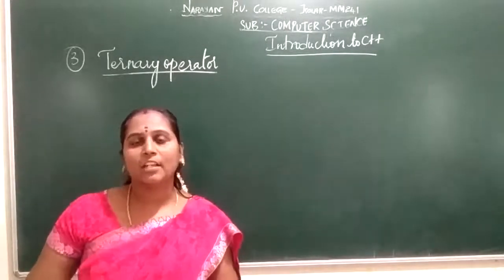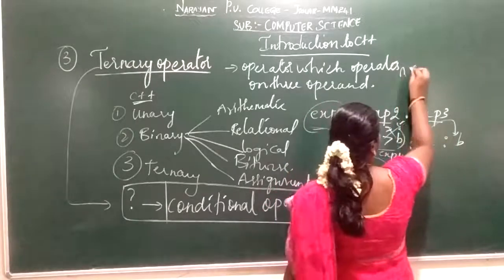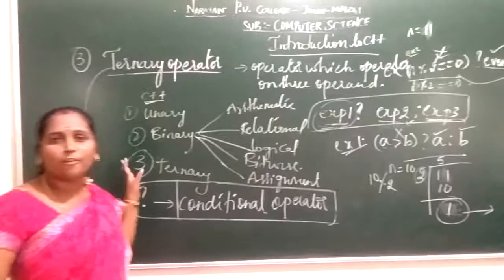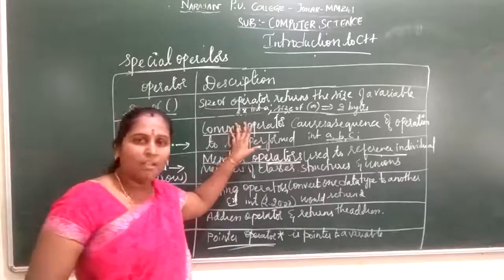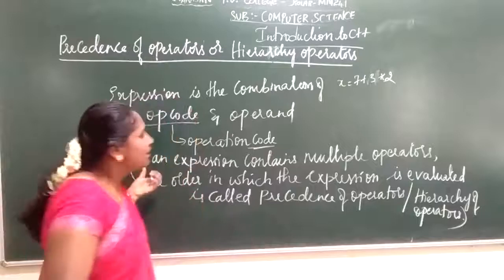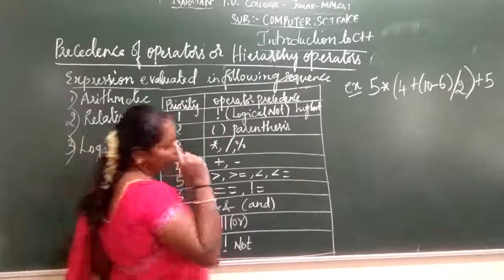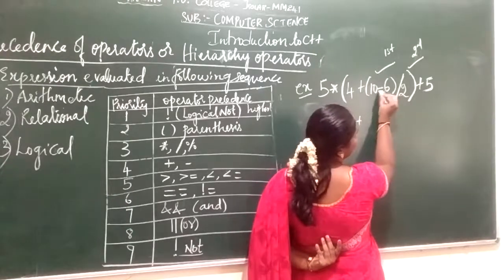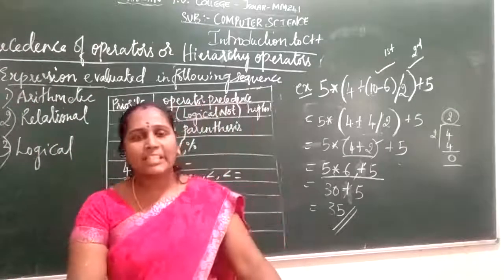Introduction to c++ part 7